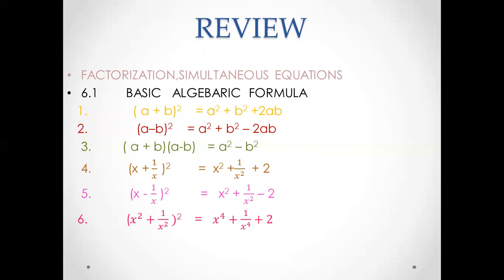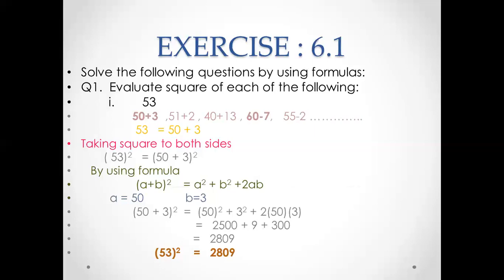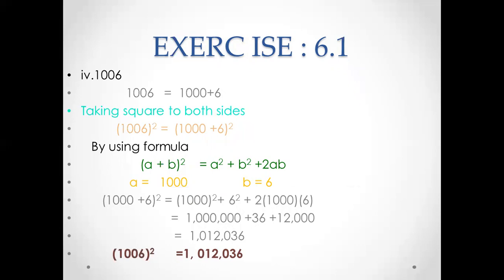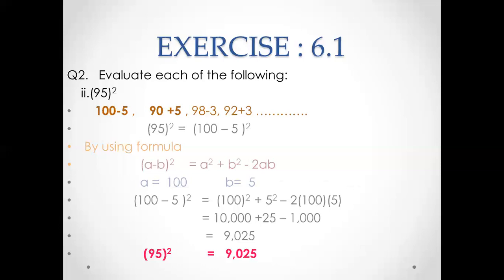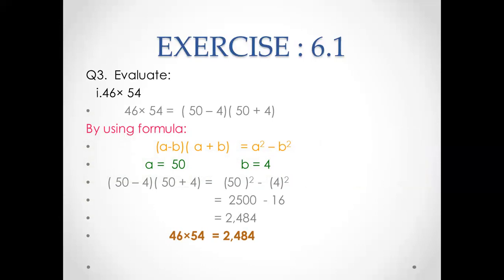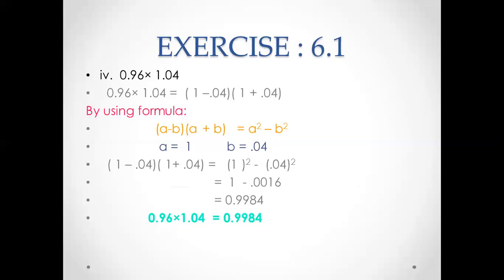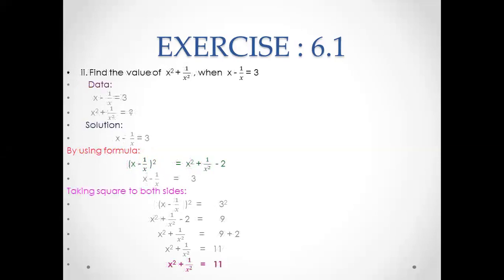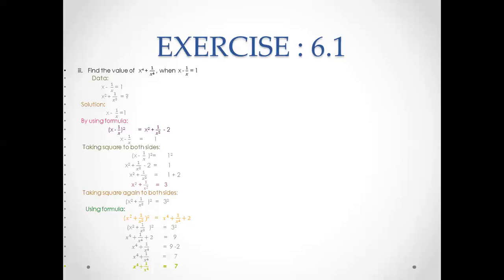Garde 8 Math 6